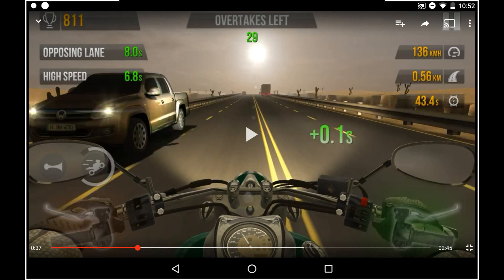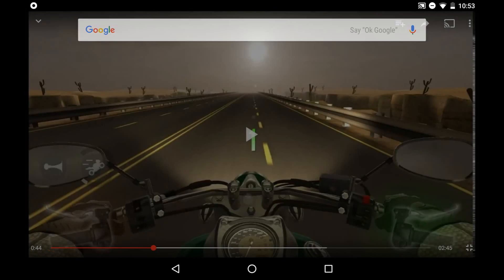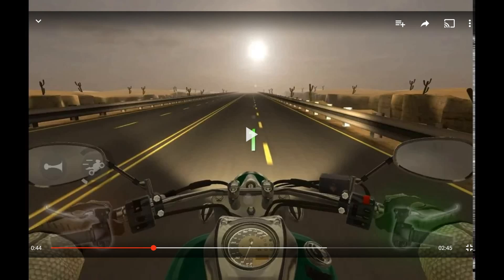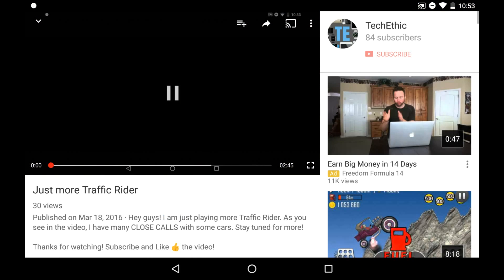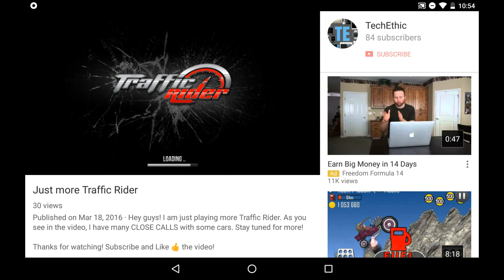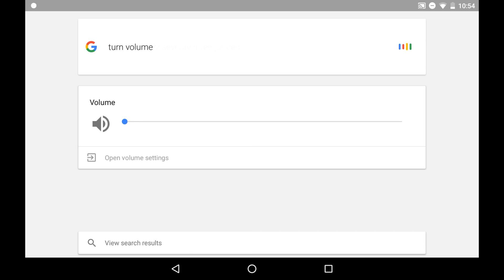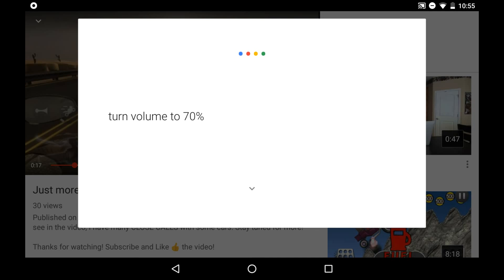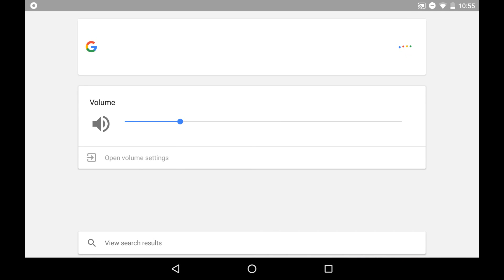How To Control YouTube With Your Voice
Hey guys! TechEthic here! Today I am bringing you a short 4 minute 30 second video on how to control YouTube with your voice. Yes. This is true. It actually works. If you want a list of commands I used, check out the list below!

If it does not work for you, watch this video on how to set yours up!

BTW! THIS REQUIRES NO SPECIFIC LAUNCHER OR APP. JUST USE YOUR REGULAR LAUNCHER!

WARNING! YOUR GOOGLE NOW WILL ACTIVATE IF YOUR WATCHING THIS VIDEO. PROBABLY.

LIST
1. Open your YouTube app
2. Select any video you want
3. Say "Ok Google"
3. Say any of the following commands:
    Video Commands-
        Play
        Pause
        Maximize
        Minimize
        Exit
    Audio Commands-
        Turn the volume to the highest
        Turn the volume to the lowest
        Turn the volume to 63%
        Turn the volume to 52%
        Turn the volume to 12%
        Turn the volume to 86%
        Etc.

Share with everyone you know!

Skype: techethic